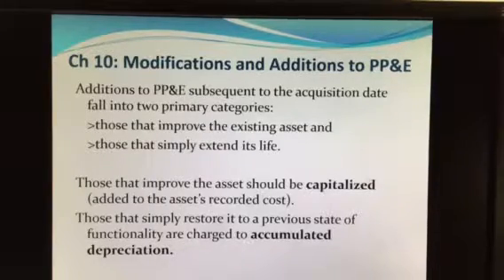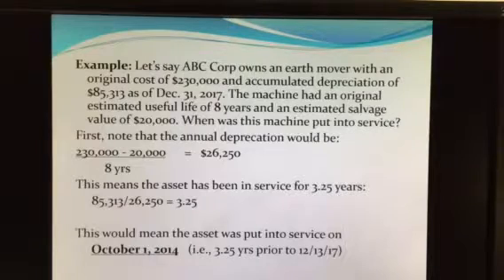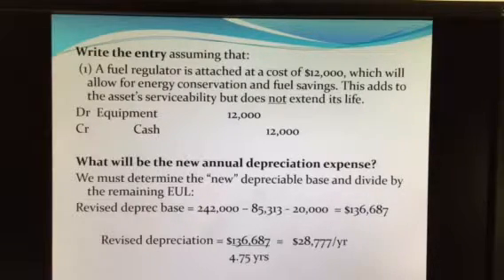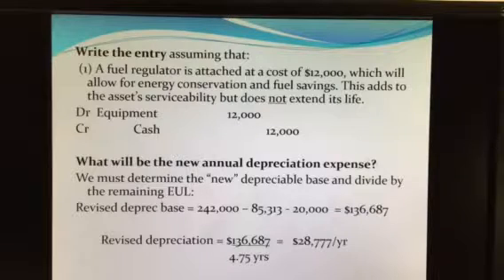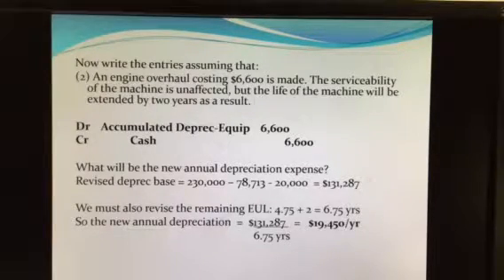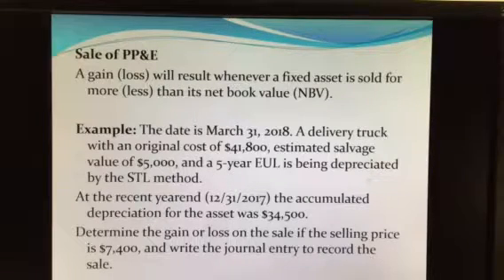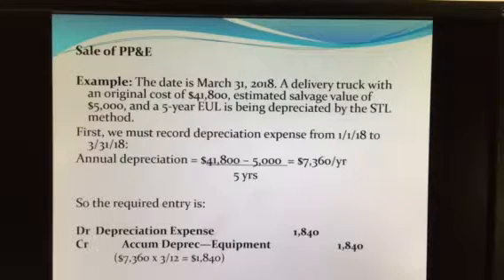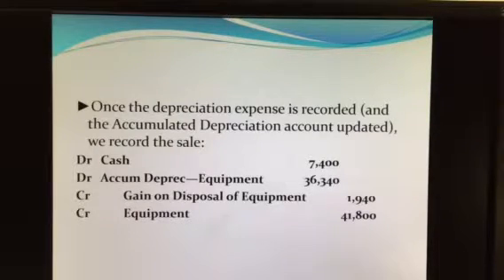Ch 10, PP&E, pt 3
This segment covers modifications and additions to PP&E, ending with recording sale of equipment.